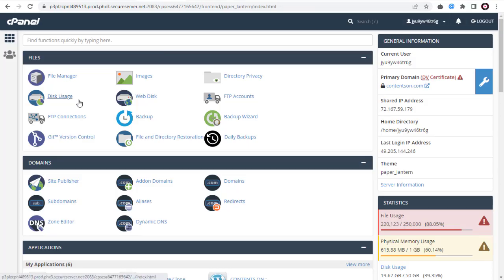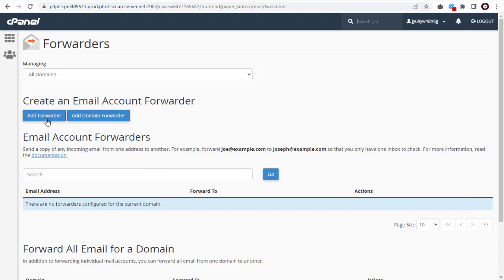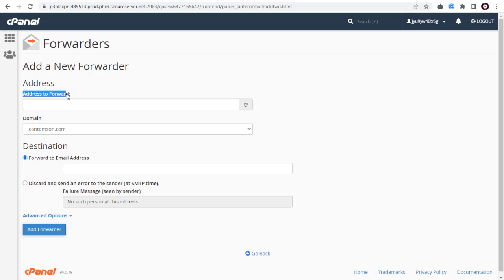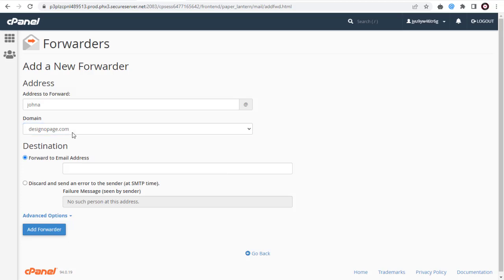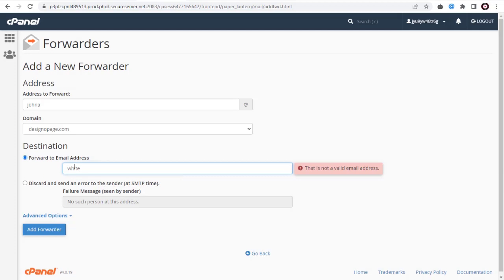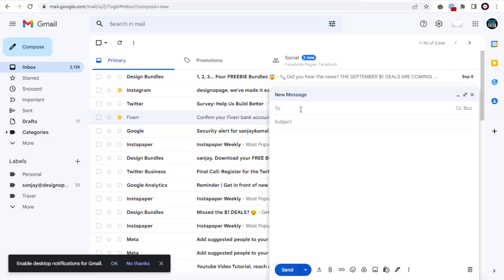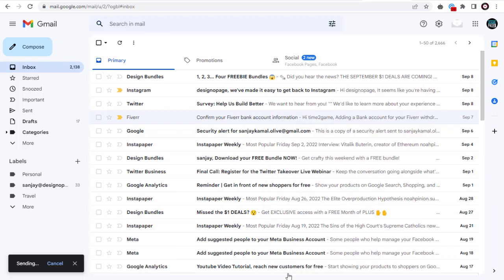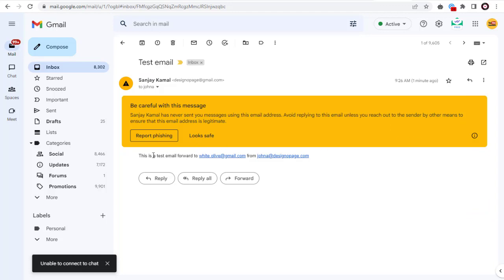How To Forward Business Emaill To Gmail Account 2022